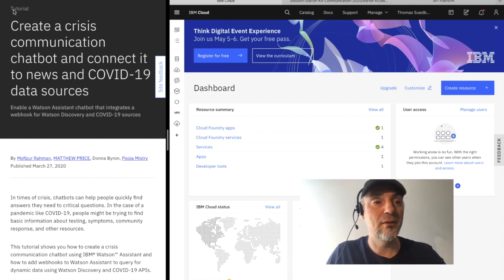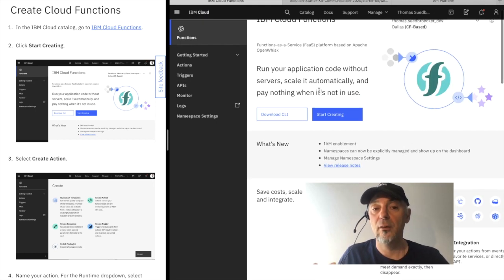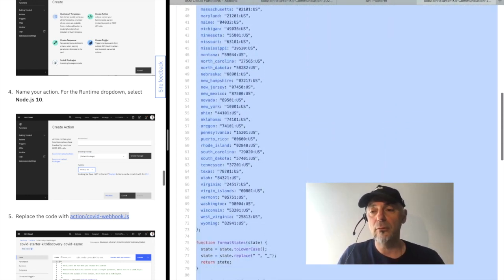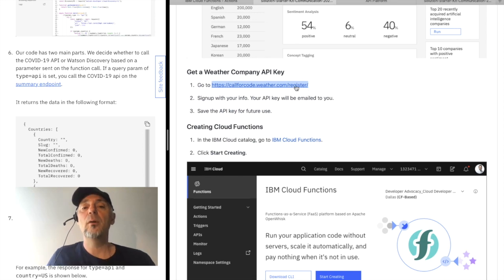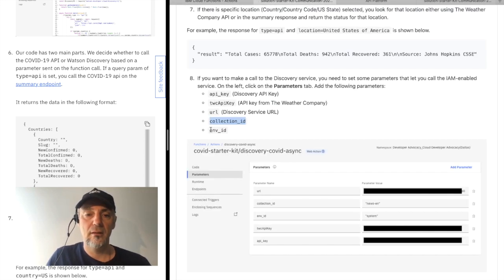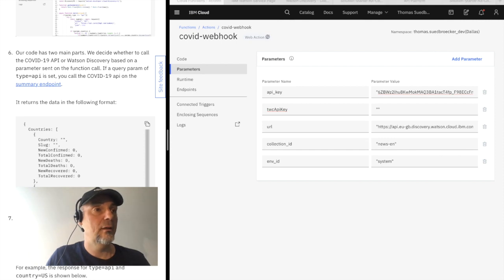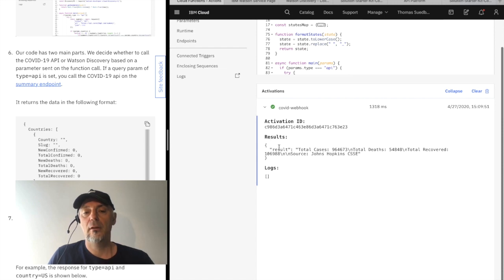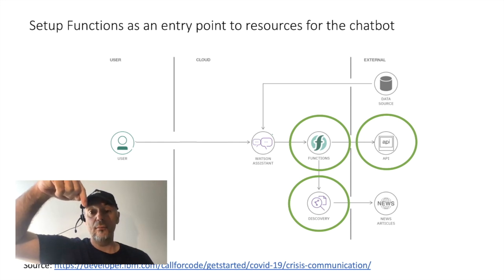04 - setup action in Cloud Functions (serverless) @Crisis communication chatbot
Setup IBM Cloud Functions action.